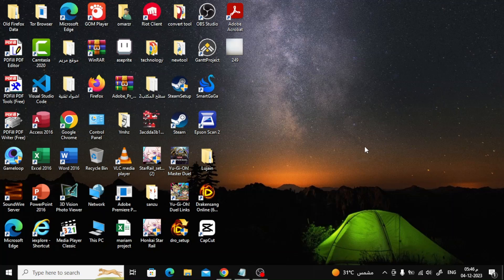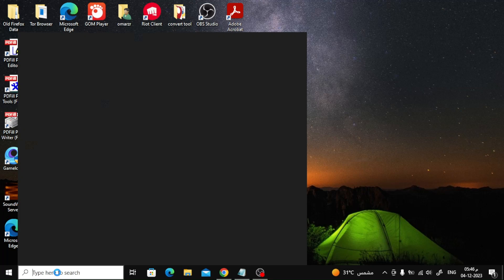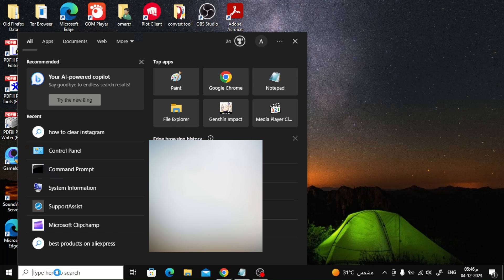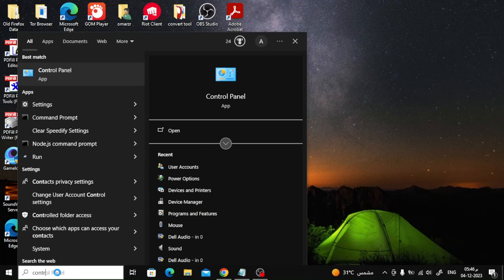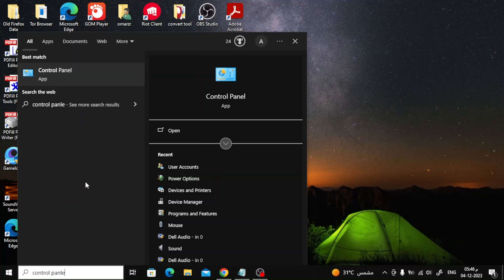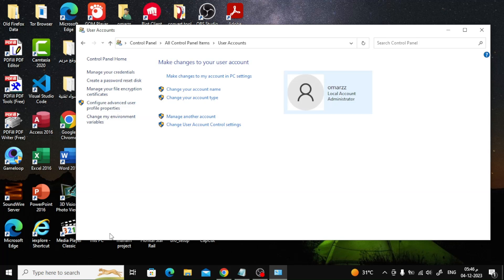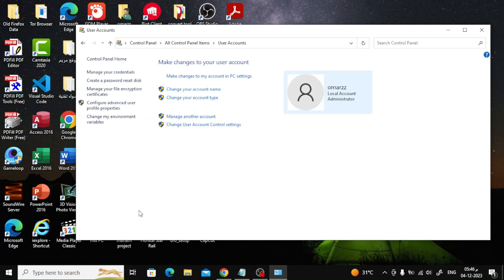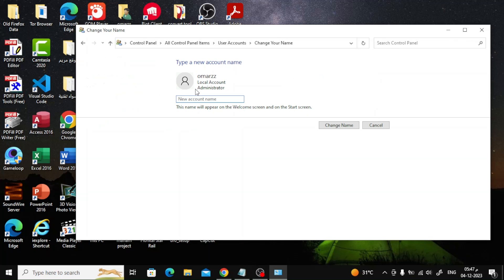How To Change Lock Screen Name In Laptop in Minutes | Easy Tutorial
🖥️ Elevate your laptop's personalization game by changing your lock screen name! In this quick and simple tutorial, we'll guide you through the steps to customize your laptop's login screen, adding a personal touch that sets your device apart.